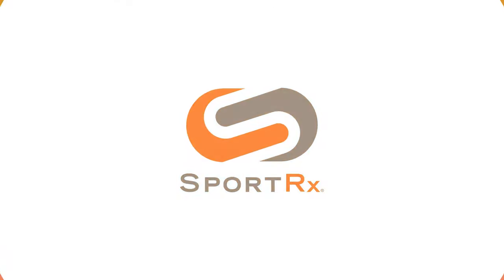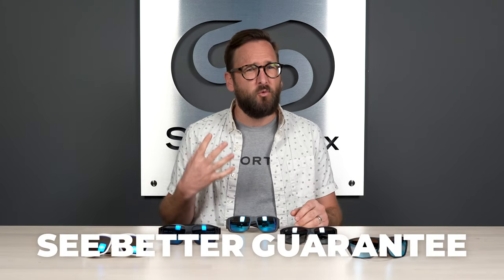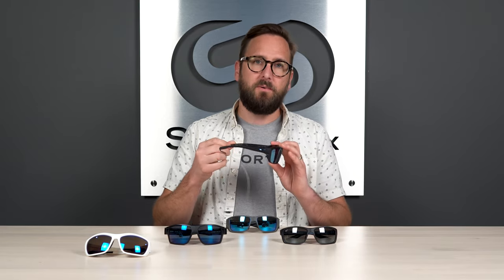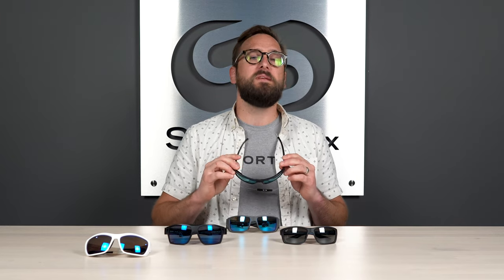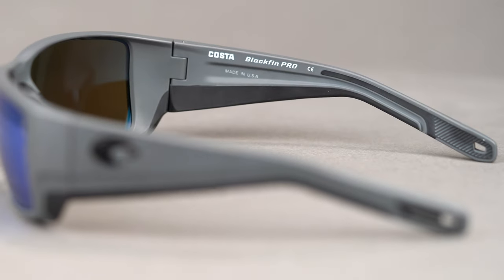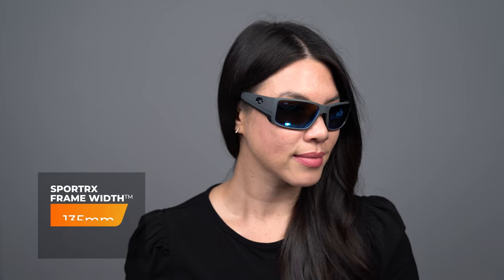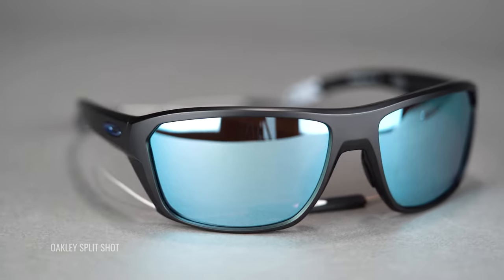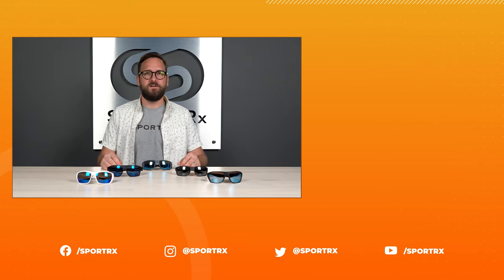Best FLY FISHING Sunglasses: A Fly Lineup of Frames | SportRx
Along with your rod and hook, your vision is the best equipment for a day of fly fishing. Join us as we highlight our picks of the best fly fishing sunglasses that will have you casting with ease.

0:00 Video Start
0:10 Intro
1:37 Oakley Split Shot
4:00 Maui Jim Kanaio Coast
6:02 Costa Blackfin Pro
8:29 Costa Diego
10:29 Kaenon Arcata
13:08 Conclusion

Featured Product:

Shop (on host): Unfortunately we no longer carry the MJO2215 Tyler is wearing, but check out what we do have from Maui Jim

Worried about shopping online? We got your back! You have 45 days to try on your eyewear and if you are not 100% satisfied with your order we offer free returns and no restocking fees!

Don’t know your size? Measure with the SportRx SFW
Questions about your prescription?